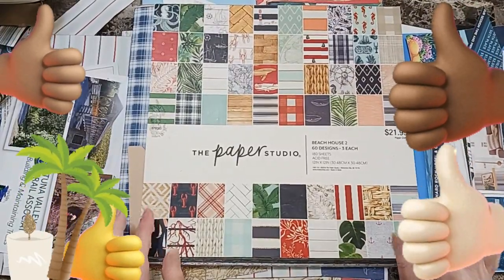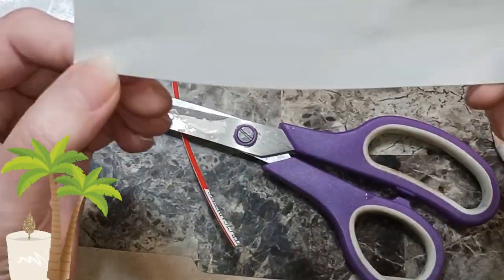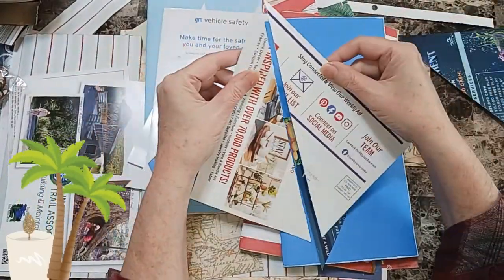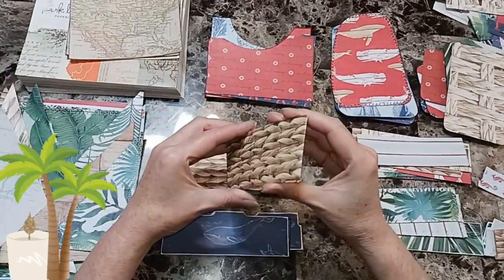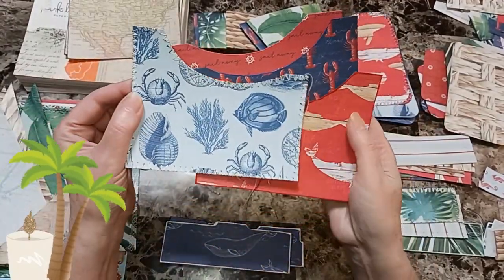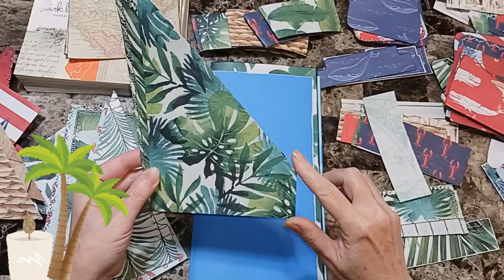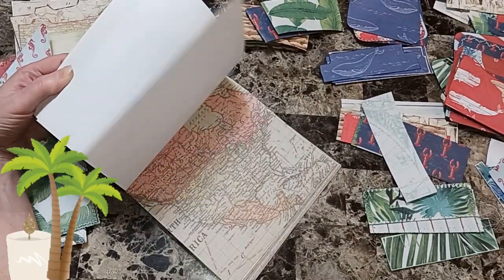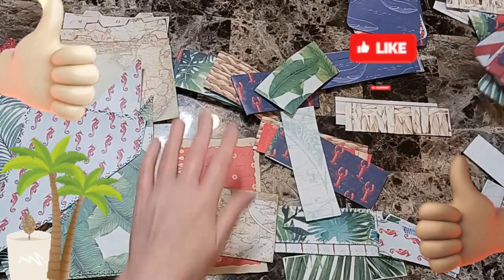Making Sea Journal's (Pocket's, Belly Bands & Tucks) Made from mail flyers!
Musician: @iksonmusic

Musician: @iksonmusic